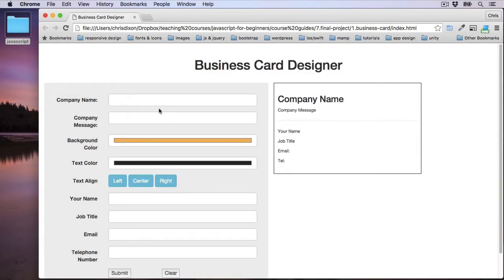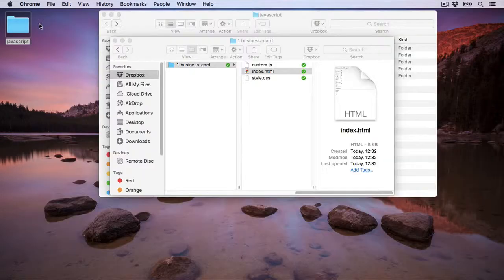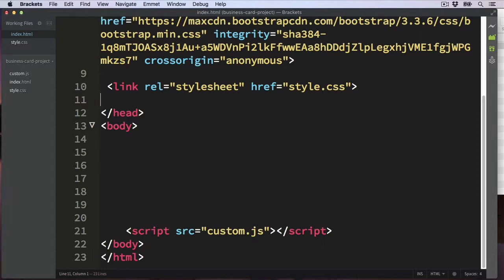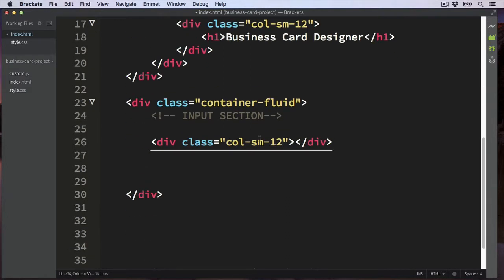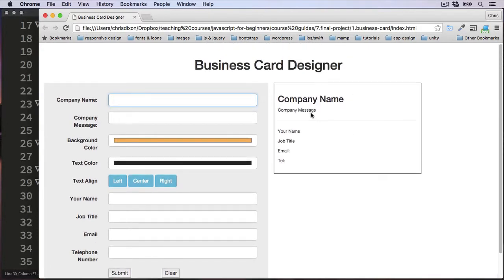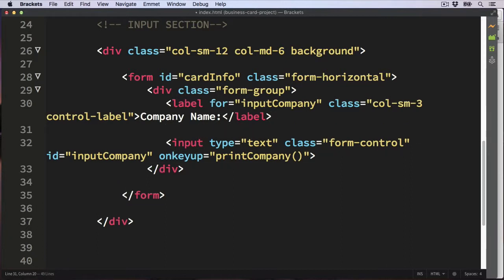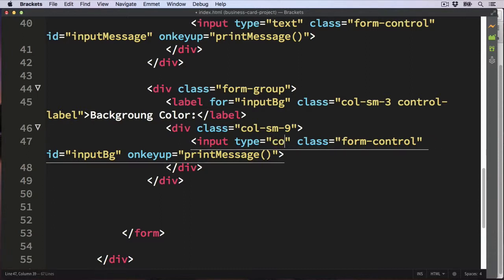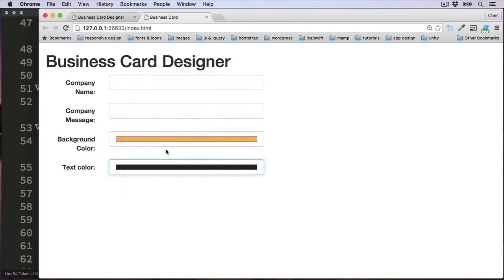#37 Creating the User Interface in JavaScript Part-1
Creating the User Interface in JavaScript